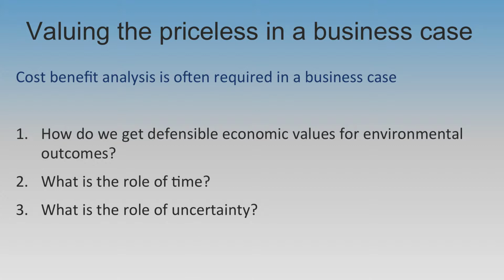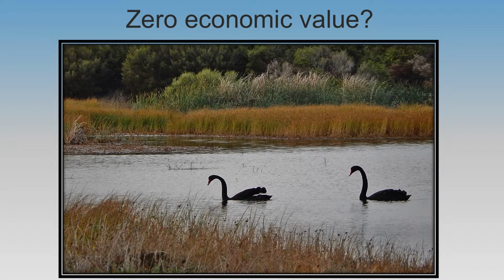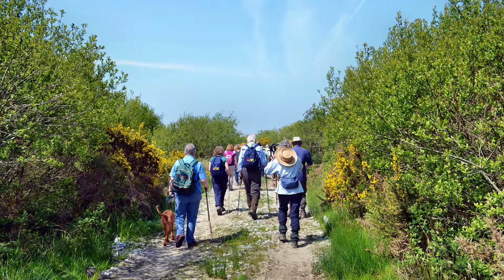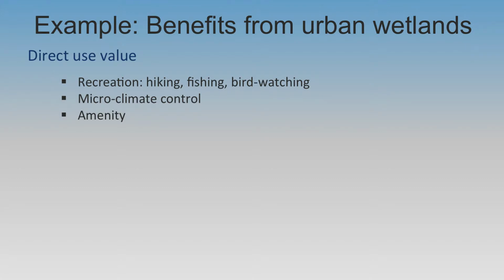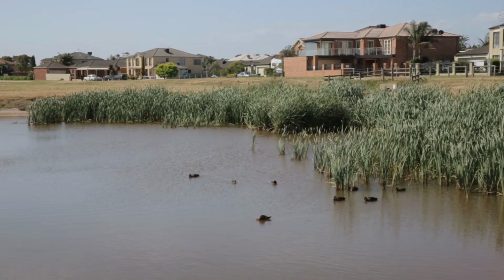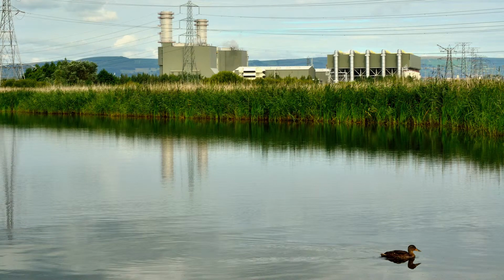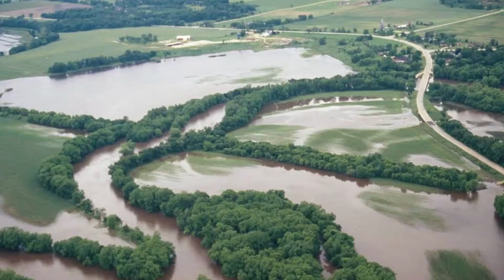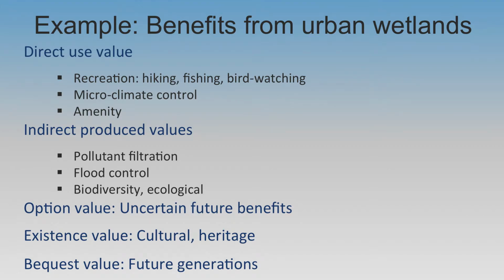Session 7 2